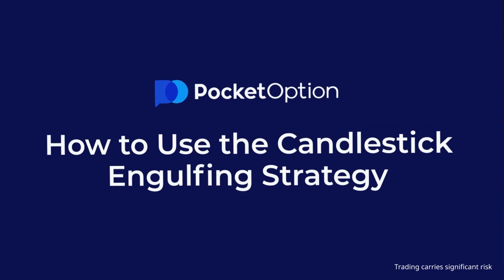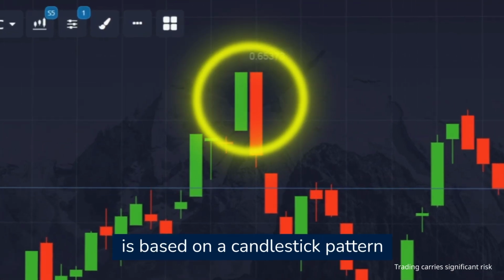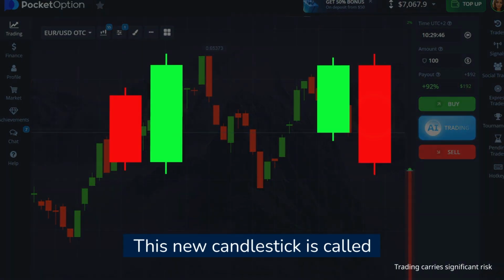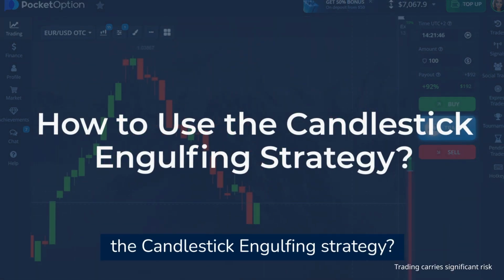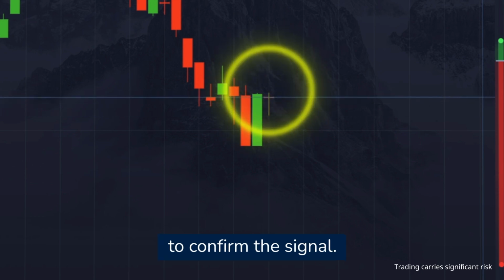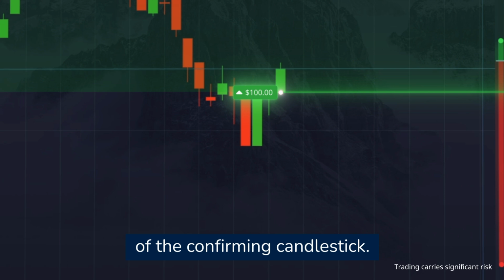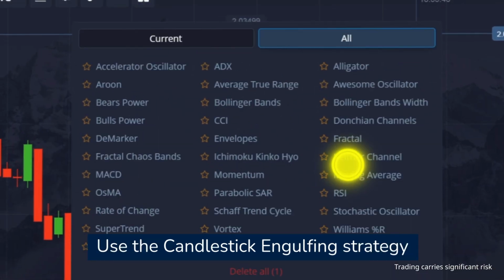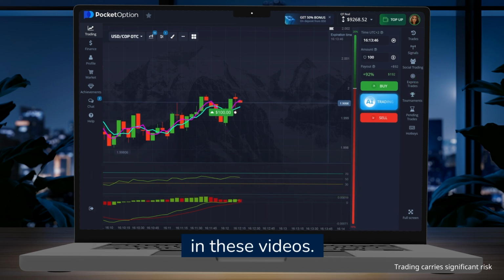Don't Enter a Trade Until You See This Candle | Pocket Option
Today, we’ll cover how to leverage the Candlestick Engulfing strategy for fast-paced trades starting from five seconds. This strategy utilizes a specific candlestick pattern to indicate potential trend reversals. The setup happens when a new candlestick completely ""engulfs"" the body of the previous one, suggesting that a shift in trend may be about to unfold.

In this video, you'll discover:
🔹 How to recognize the engulfing candlestick pattern
🔹 When to enter buy or sell trades for optimal timing
🔹 Tips for enhancing signal accuracy with RSI, MACD, or Moving Average

0:00 Introduction
0:12 What is Candlestick Engulfing Strategy
0:40 Candlestick Engulfing Strategy Signals
1:20 Recommendations for Use

Explore more!